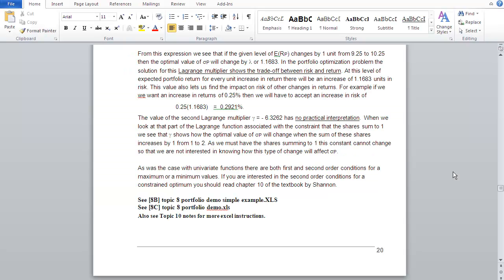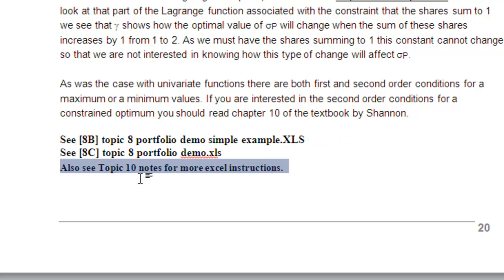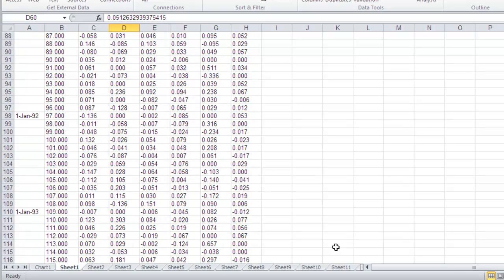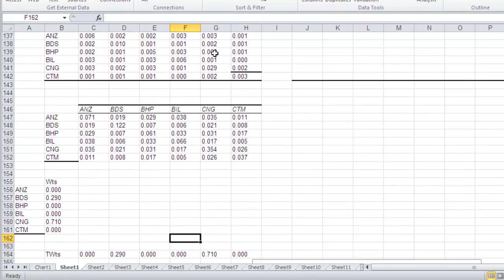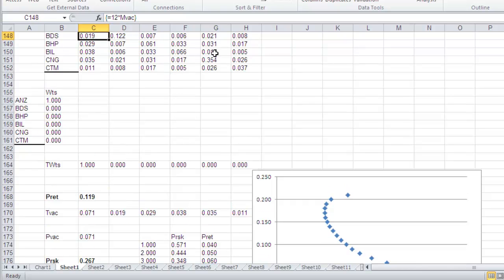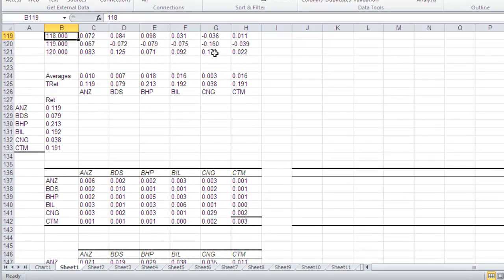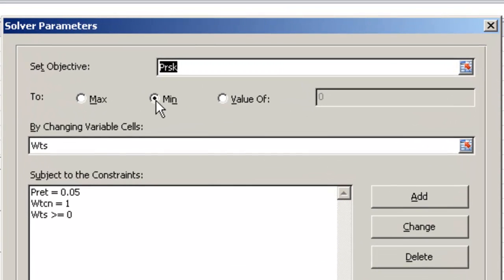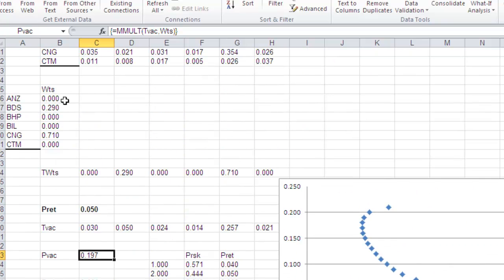Quant Methods in Finance screencast: [8C] topic 8 portfolio demo.xls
Selecting an optimal portfolio of assets.